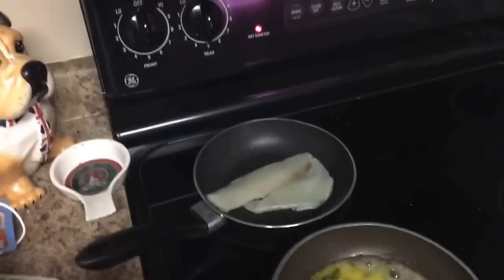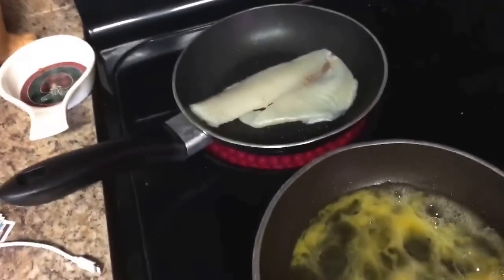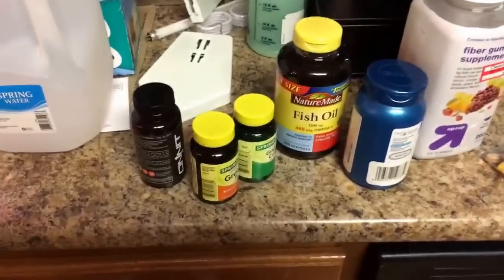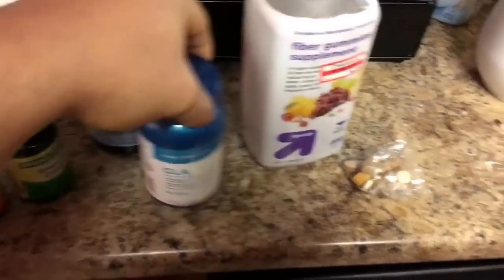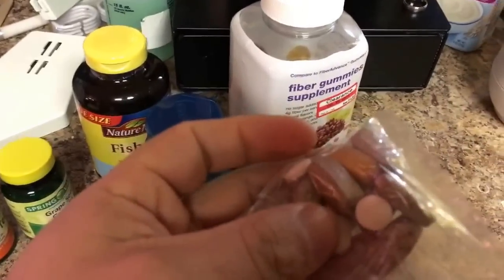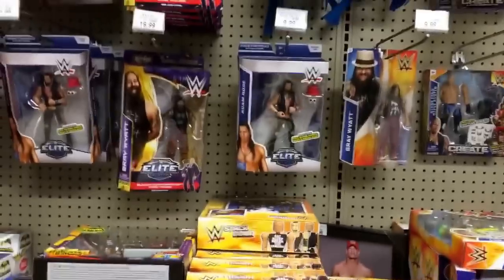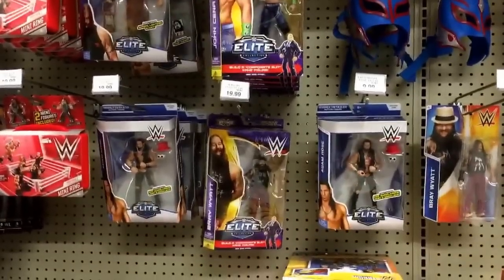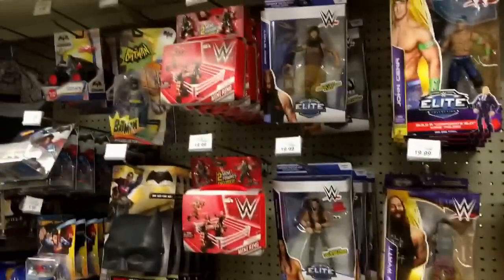A day with Elgin 1/19/16